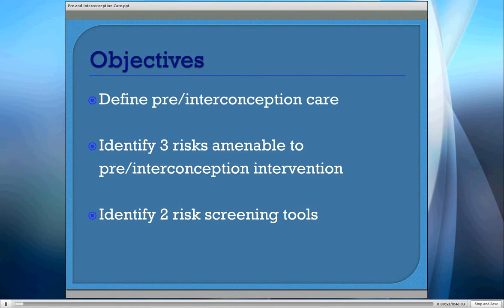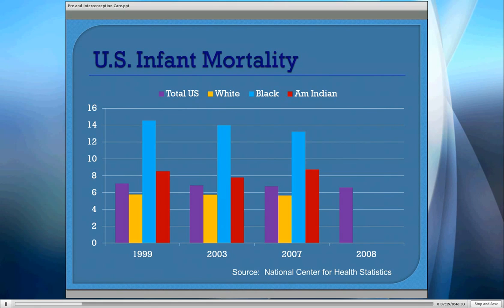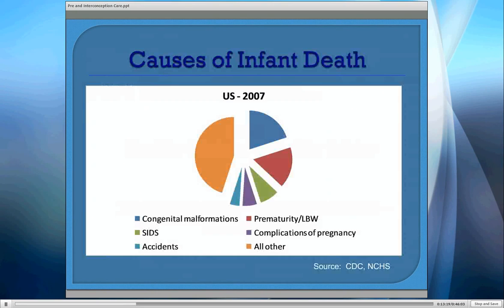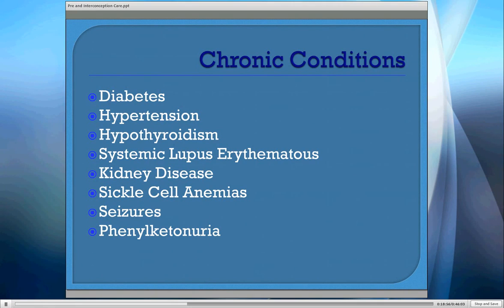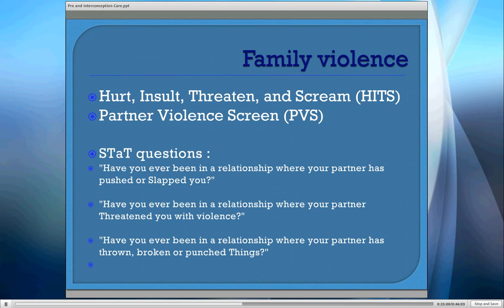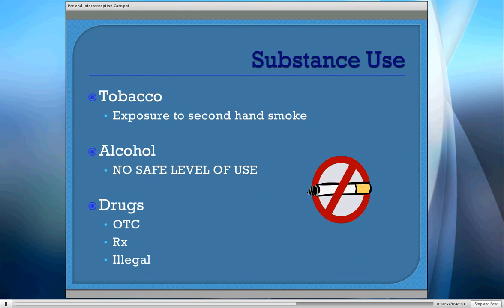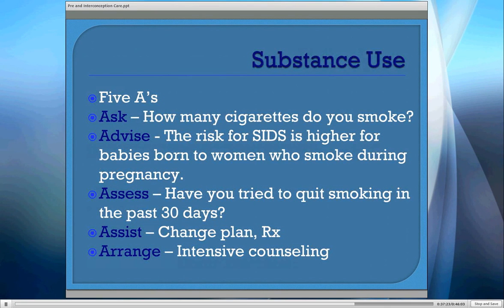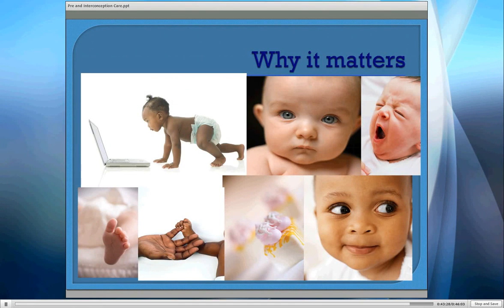Protecting the Health of the Next Generation | PrimaryCareMatters OnDemand Webinar